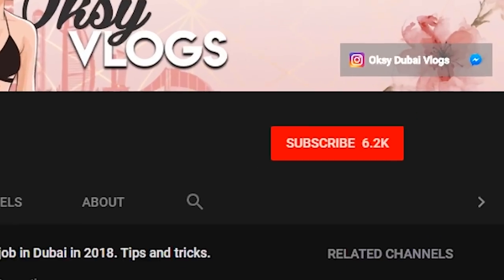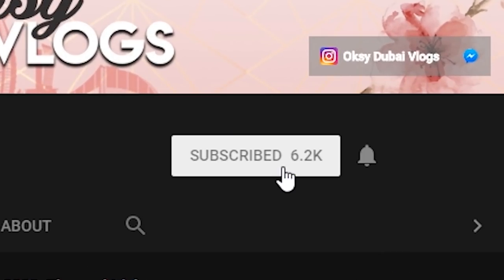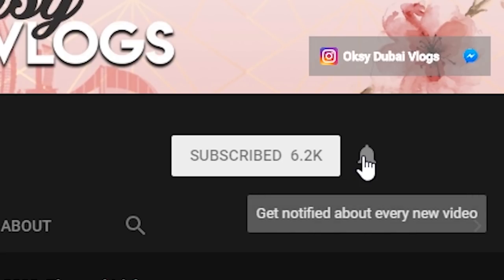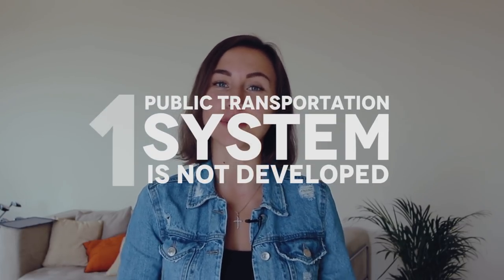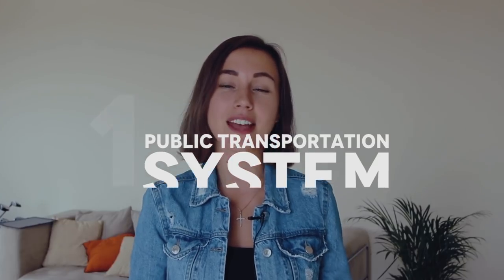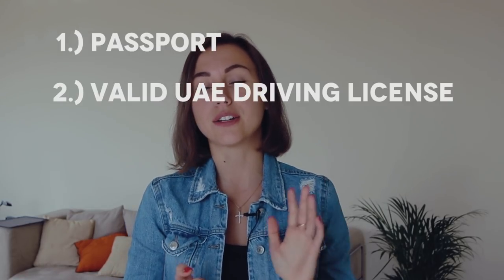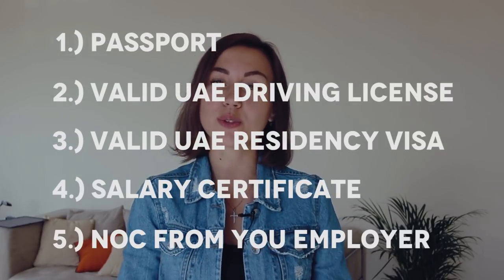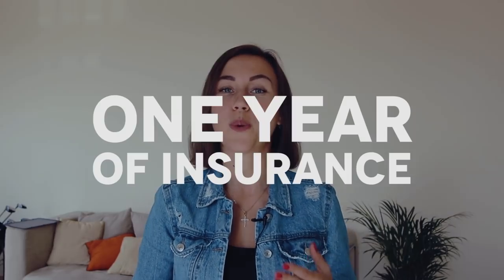How to buy a car in Dubai. UAE driving license.